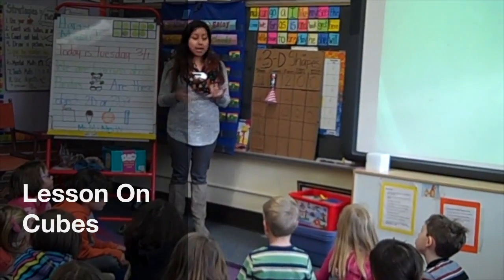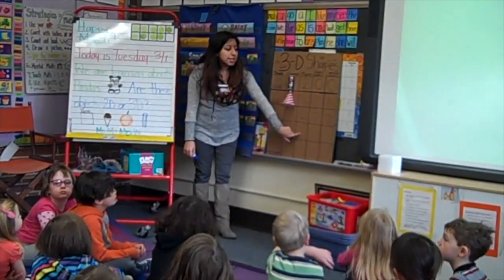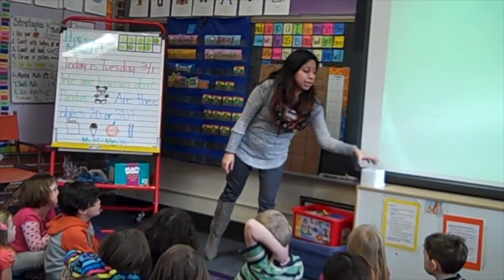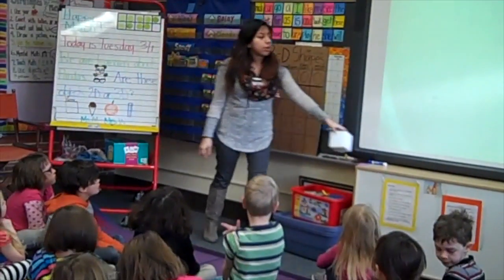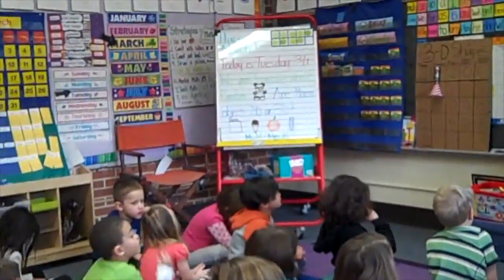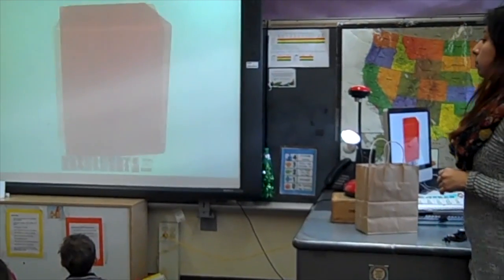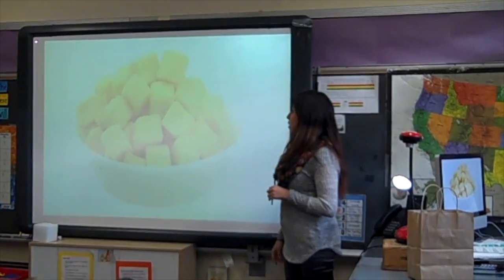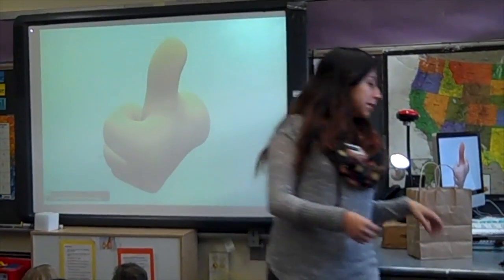Lesson On Cubes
This video is about Lesson On Cubes